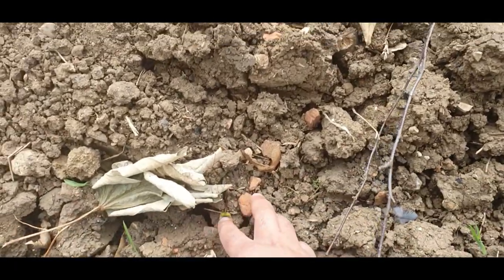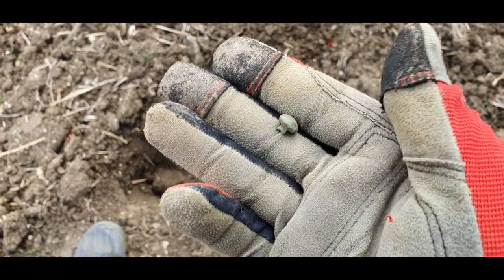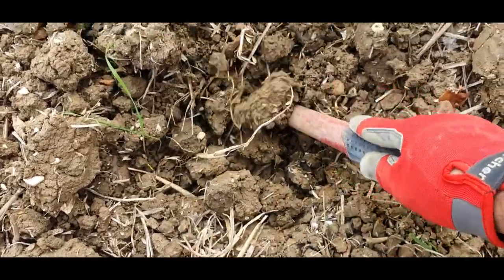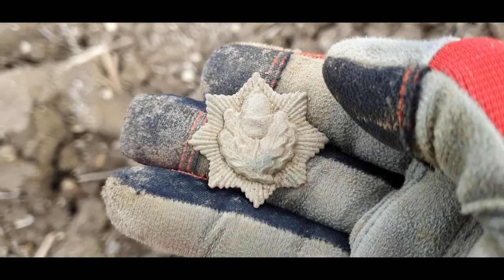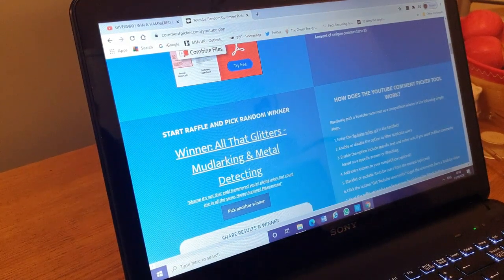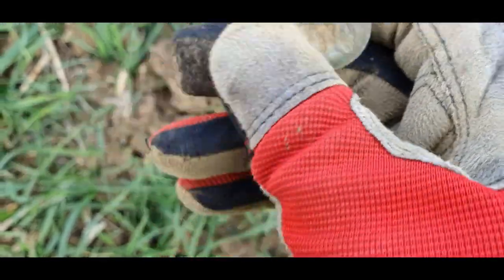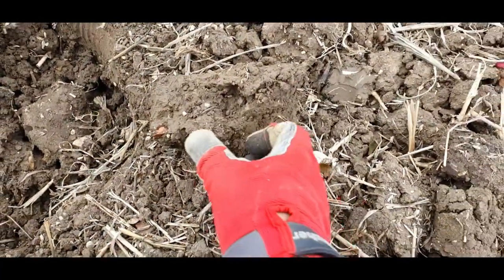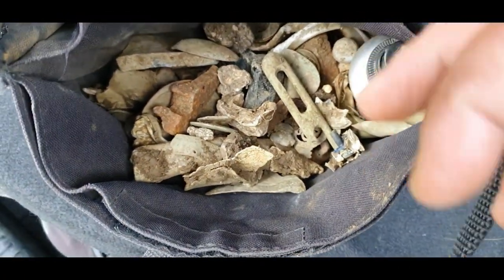HUNTING FOR ROMANS ON A NEW PERMISSION!! GIVEAWAY RESULTS!! METAL DETECTING UK,XPDEUS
I managed to get a new field right next to my Roman permission so I'm hoping to find more of the roman settlement, also please watch to see if you won the hammered coin giveaway.